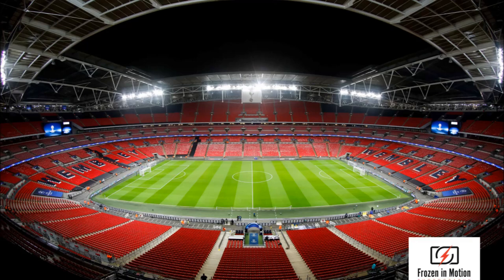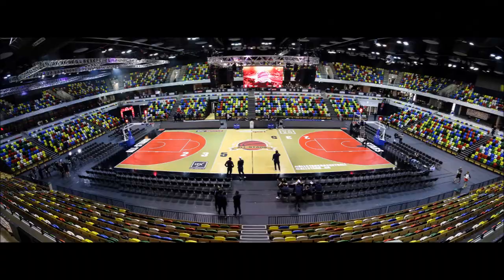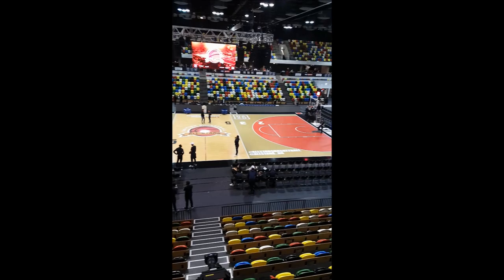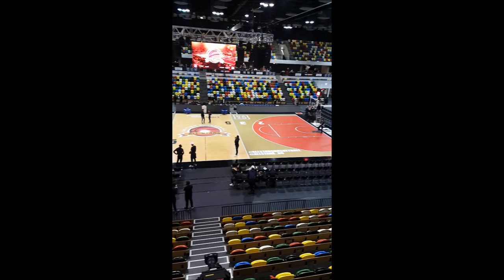How to take arena and stadium photographs for sports photography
A look at some tips and tricks for taking those wide angle stadium shots!

@robsamblesphoto (this one's for twitter too)